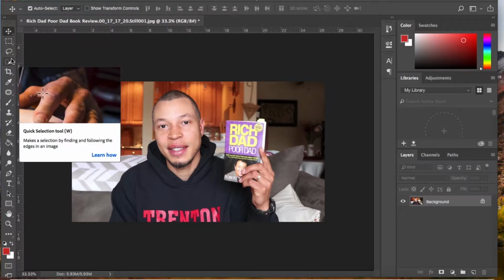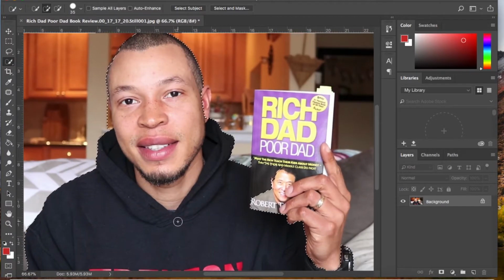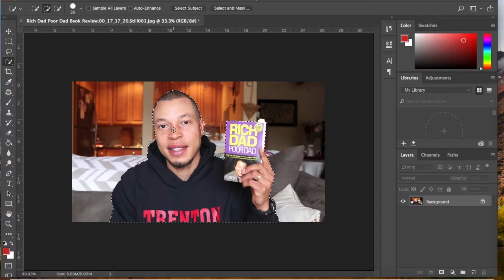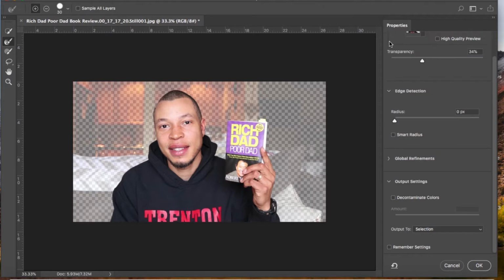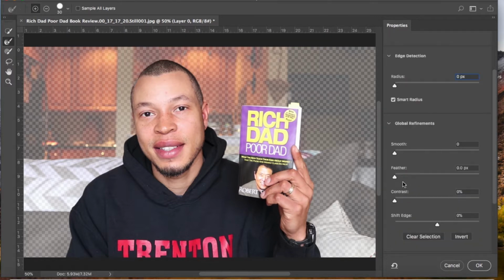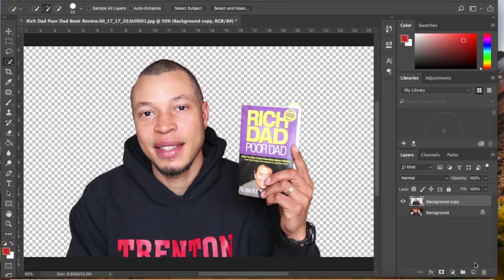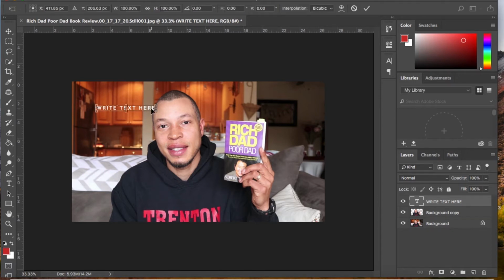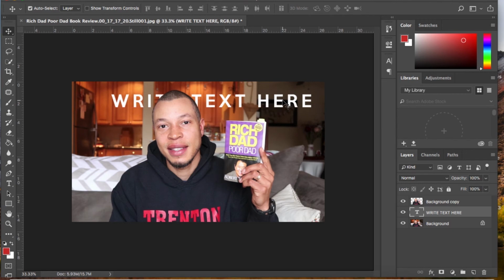HOW TO PLACE TEXT BEHIND IMAGE | (Veda)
Text behind image is what I'll be showing you today's tutorial. How to put text behind object photoshop lesson. Hope this helps. Enjoy.